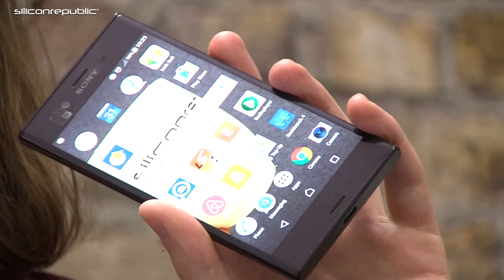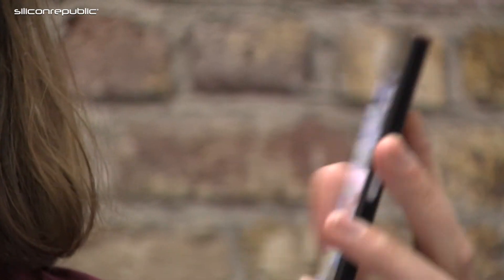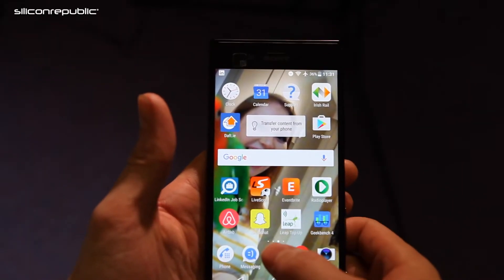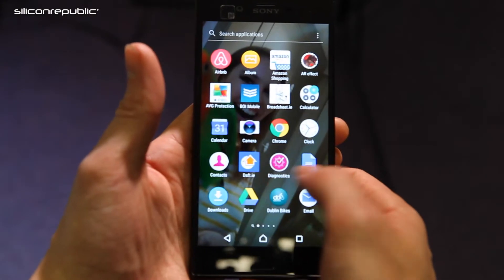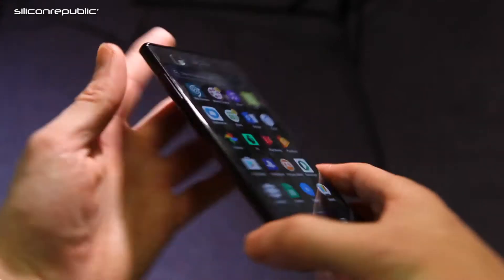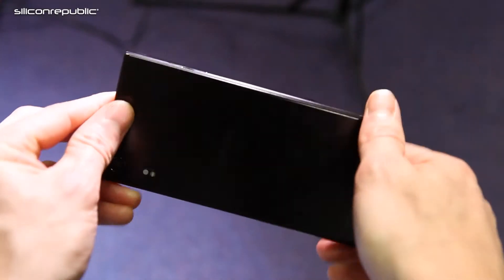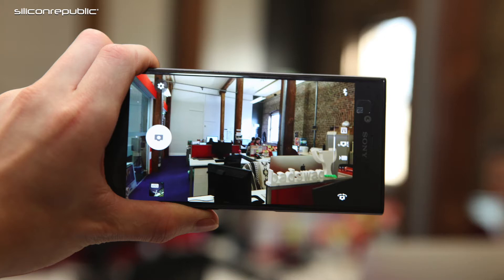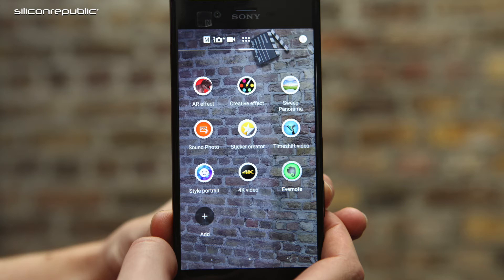Sony Xperia XZ review